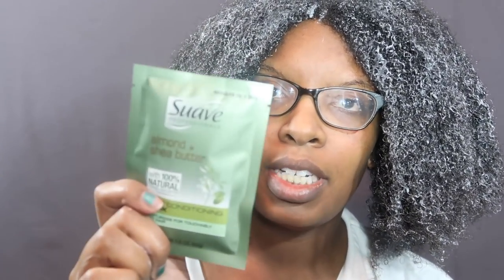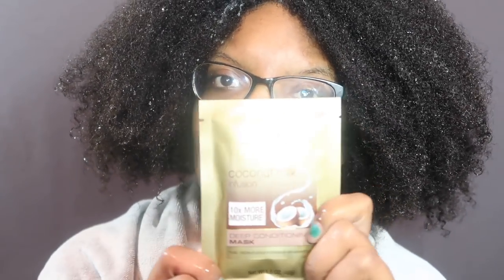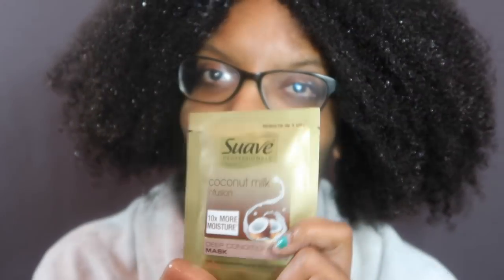TAKE ALL MY MONEY SUAVE | NEW DEEP CONDITIONING MASKS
I'm really digging these two new deep conditioning masks by Suave. Almond and Shea Butter and the Coconut Milk masks.

The coconut milk won me over as it went smoother and rinsed out very nicely.

EQUIPMENT USED
🔸 LAPTOP: MAC